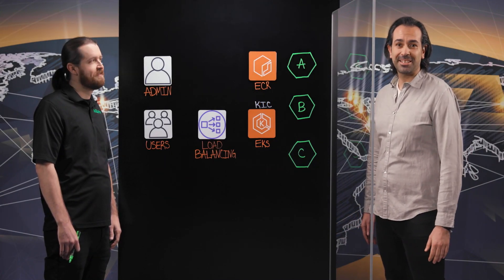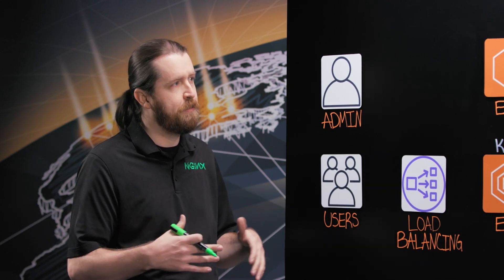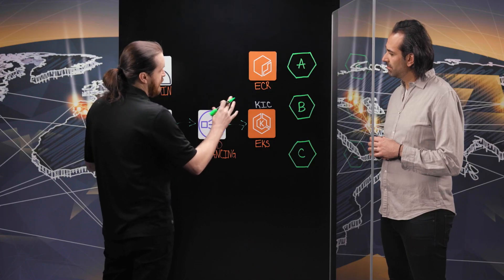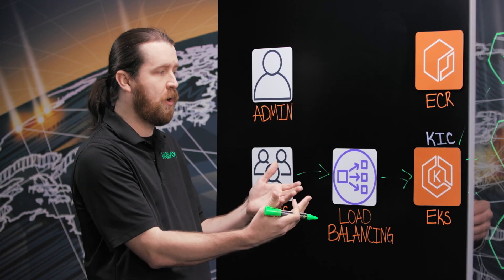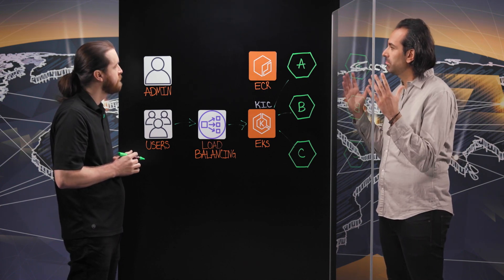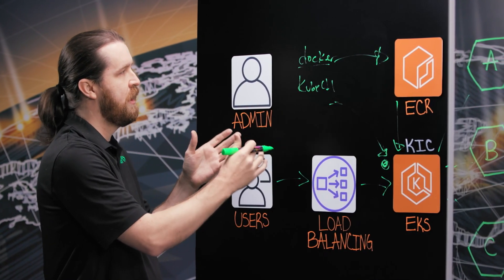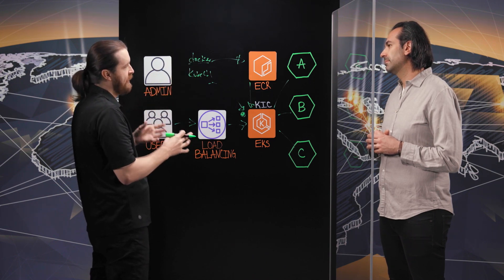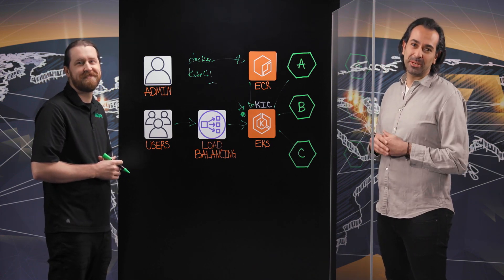NGINX: Deploy and Scale Applications with Ease Using AWS EKS, ECS and the NGINX Ingress Controller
With an ever-increasing portfolio of traditional and modern applications across multiple end points from on prem, to the cloud, to the edge, getting visibility across them all and maintaining security can become a major challenge. In this episode we explore how the NGNIX Ingress Controller routes, protects and manages identity of traffic with the Elastic Kubernetes Service. We dive into how to use infrastructure-as-code with the Elastics Container Registry to build an automated pipeline for application deployment and versioning.